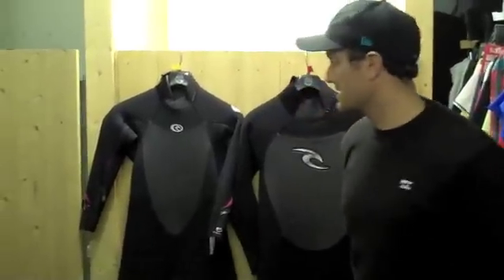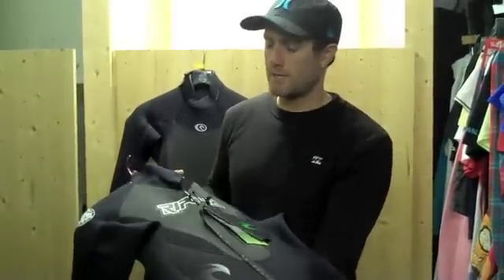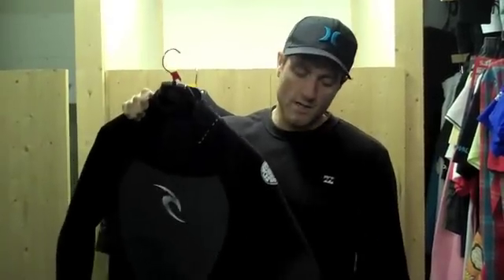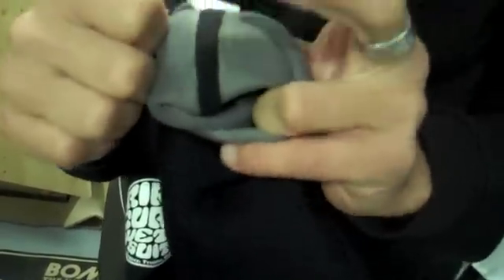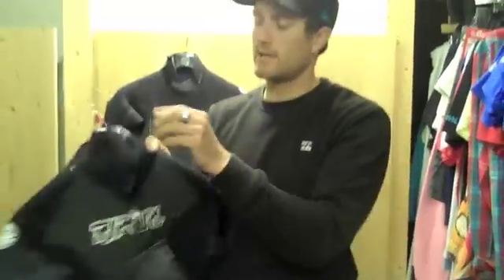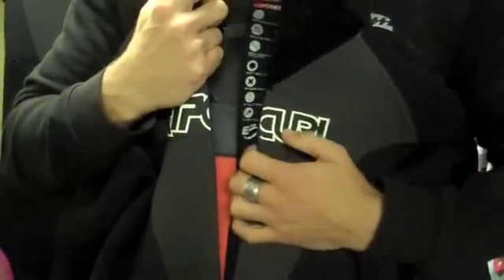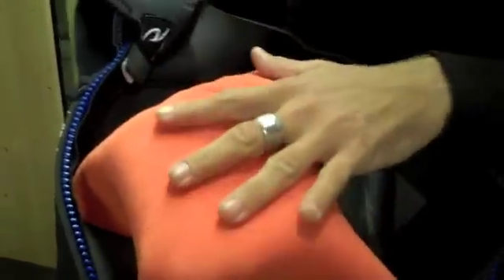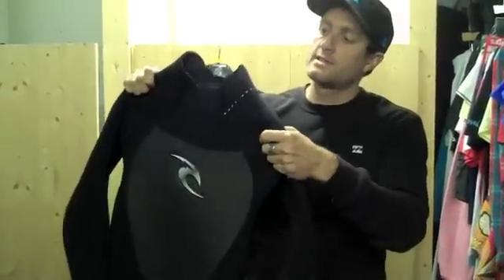Rip Curl Dawn Patrol Winter Wetsuit Review 2012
Jeff from the wetsuit centre talks you through this years Rip Curl Dawn Patrol Winter Wetsuit for 2012